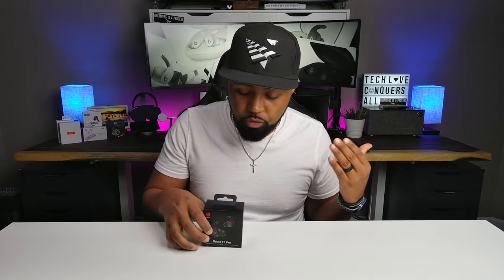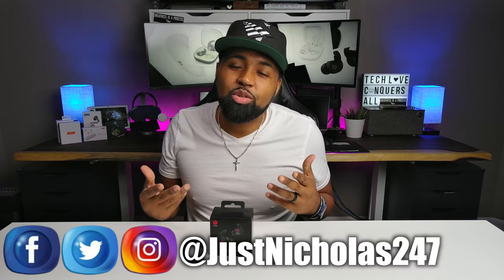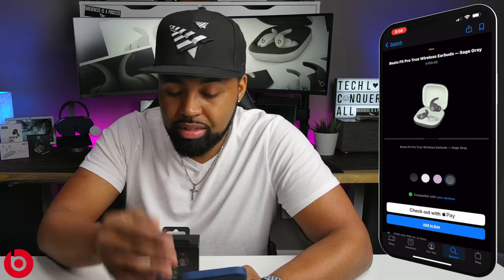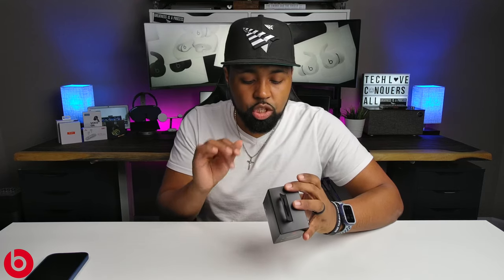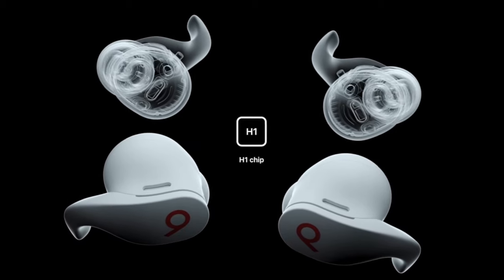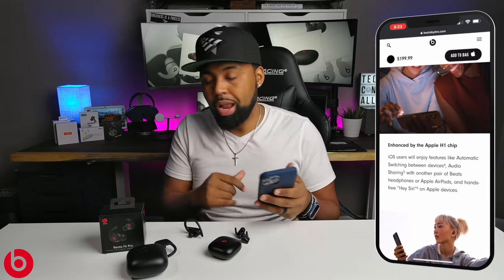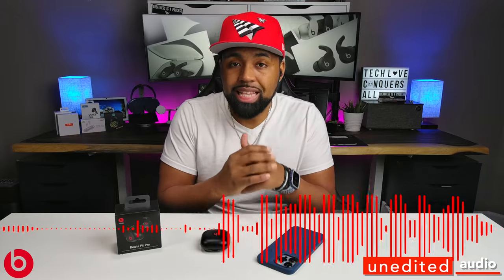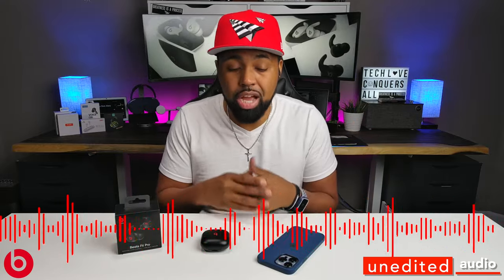Beats Fit Pro | Unboxing & First Impressions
Amazon US

0:00 Intro
1:09 Price / Colors
2:29 Around the box
3:19 Unboxing
4:32 Physical characteristics / More Specs
9:49 iOS App
12:30 Android App
16:48 Sound Quality
17:45 Call Quality
19:01 Latency
19:44 Conclusion

Apple iPhone 13 Pro Max (1TB, Sierra Blue)
Apple MacBook Pro
ELIVED Electronic Standing Desk
Aputure 300D Mark II
Aputure Light Dome II
DJI Osmo 4
Matthews 40” C+ Stand
Westcott 9910 10-Feet Heavy-Duty Stand